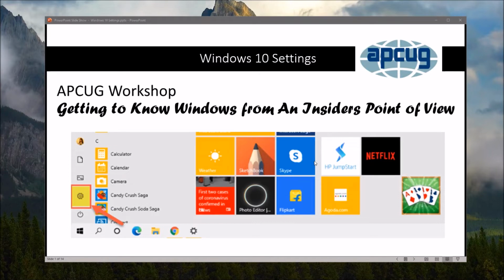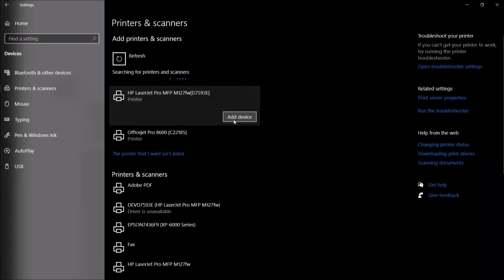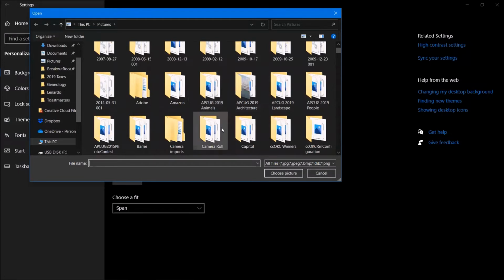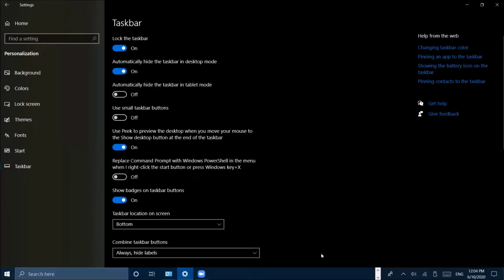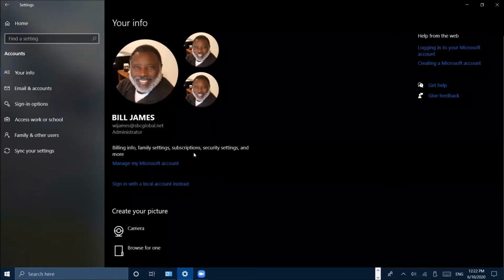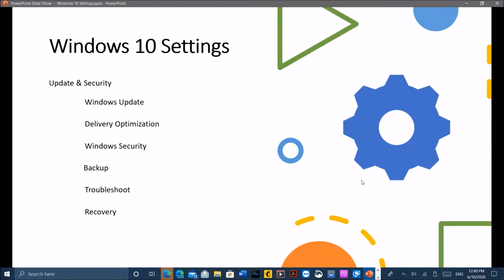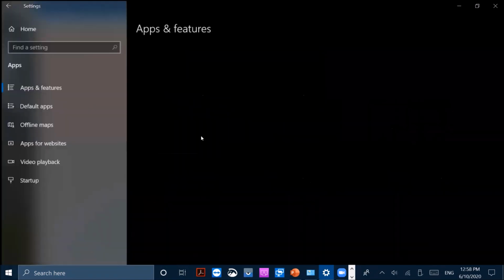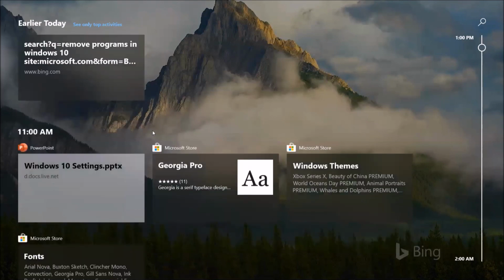Getting to Know Windows from An Insiders Point of View-Session 2, Settings - Bill James, APCUG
Settings - Bill James, APCUG Advisor, Region 8; Member, Speakers Bureau

Bill explores the many options you can change to make your computer more secure. Do you know how much Ram you have? What version of Windows? What about the Security & Update area, do you take a look at every once in a while?
Do you check your custom settings after the spring and fall Feature update?